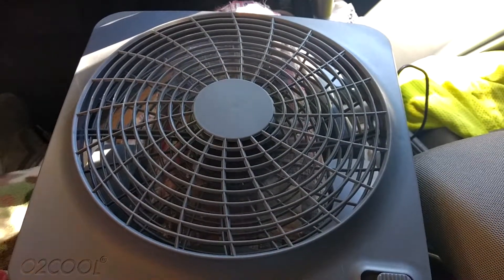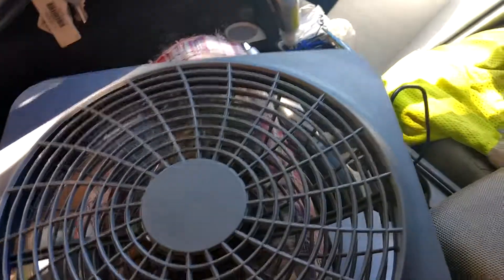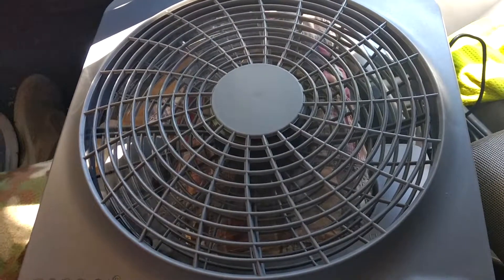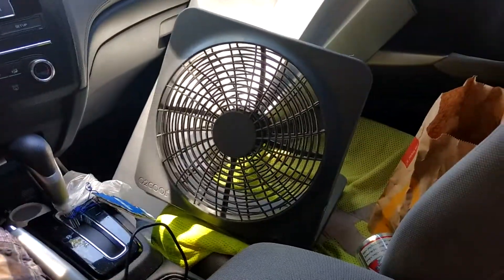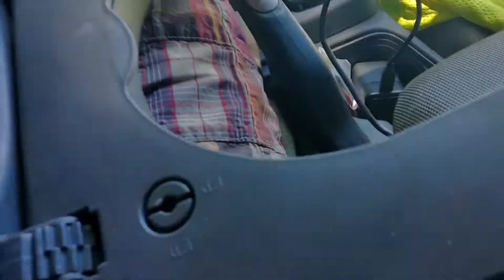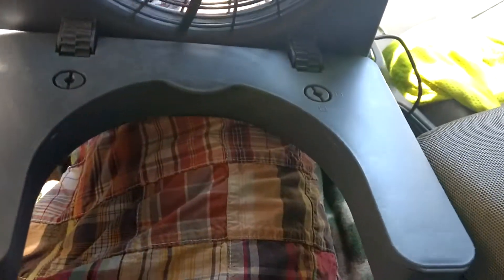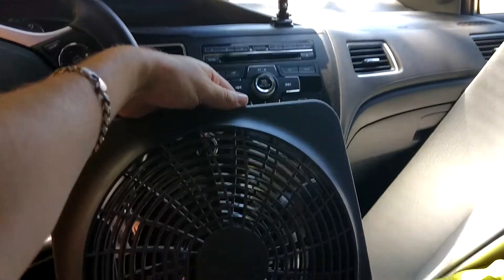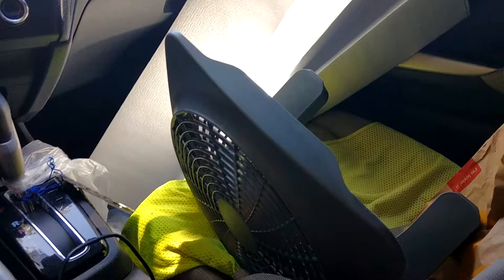Battery powered fan for car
This is the O2cool portable fan runs off of 6 D batteries or an option of electric via 12 volt dc adapter awesome product this is my personal review thanks for watching have a good one